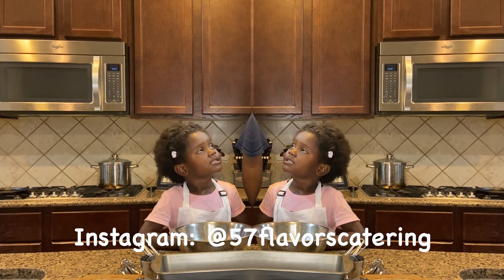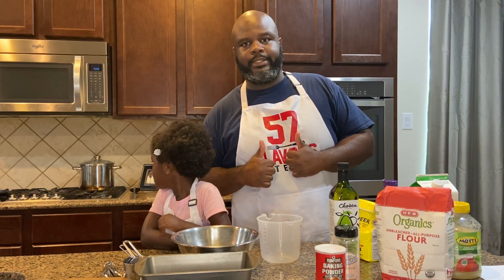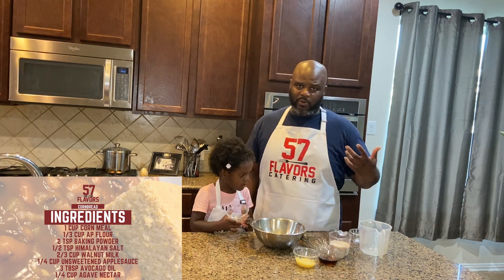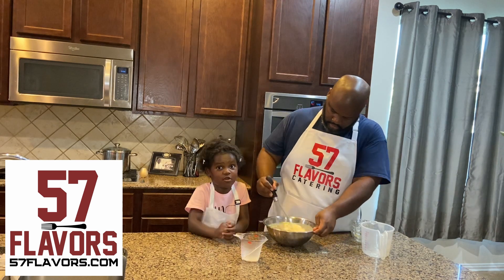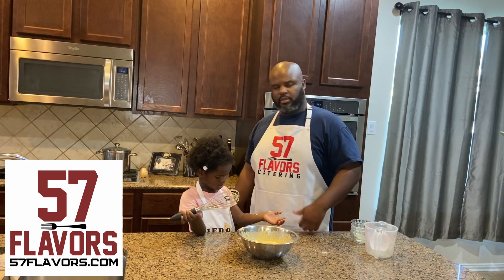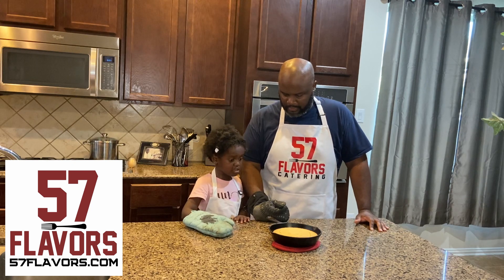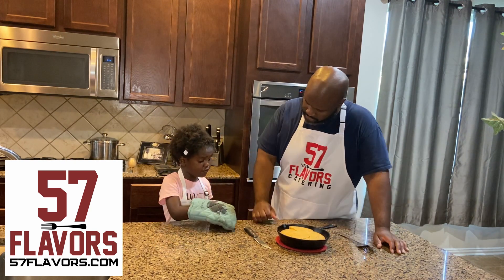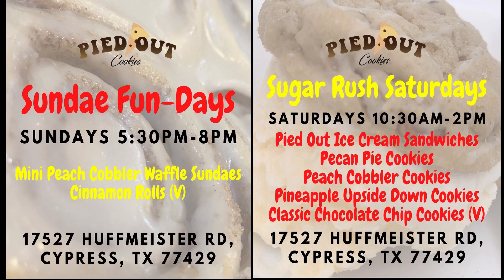57Flavors.com Vegan Soul Food Tastes Better w/ Cornbread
Support Us!